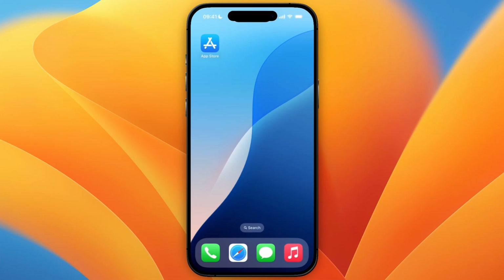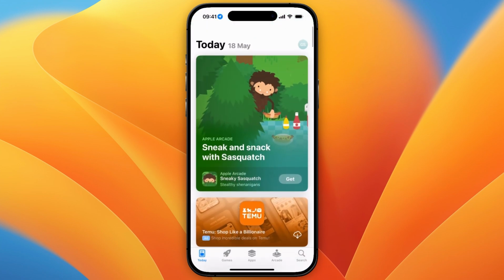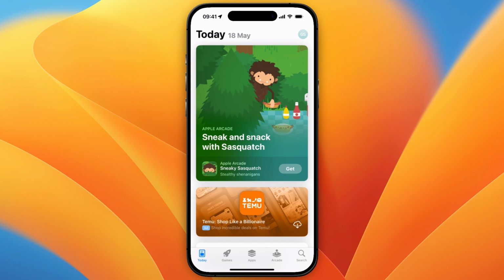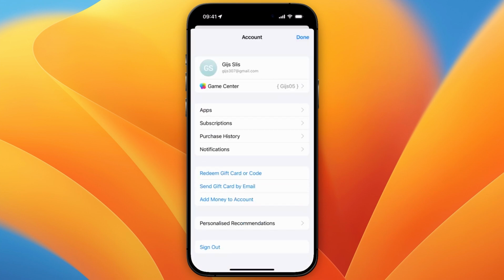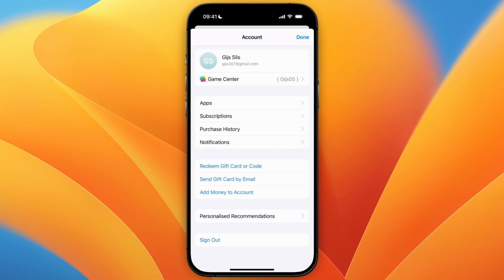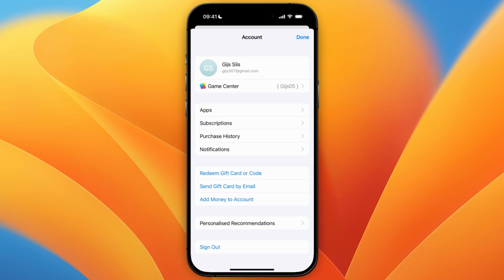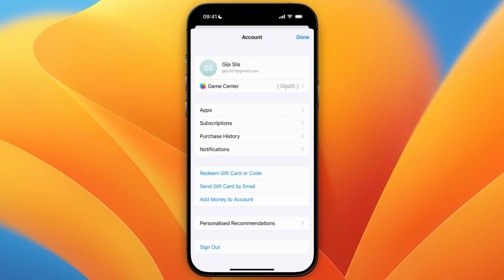How To Check Apps That Need Updating On iPhone - Step by Step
In this video I'll show you How To Check Apps That Need Updating On iPhone.